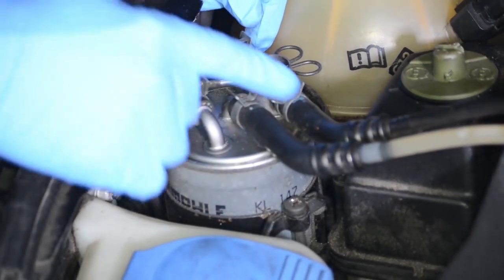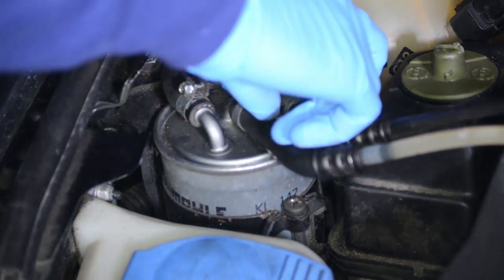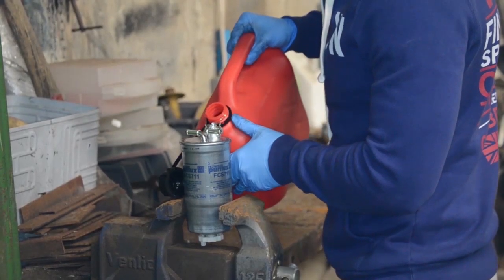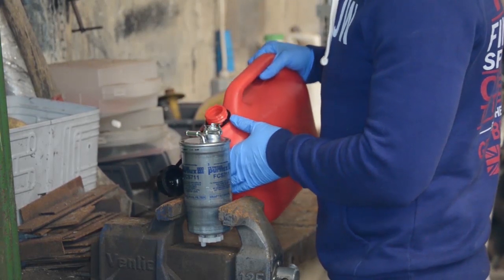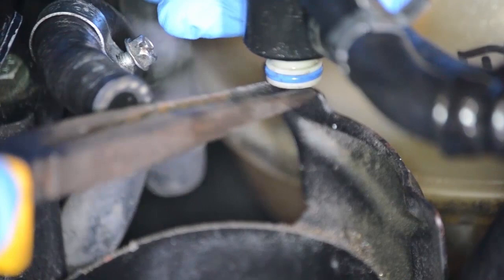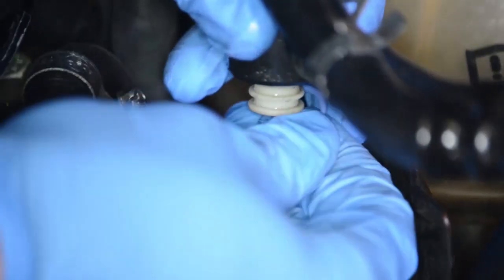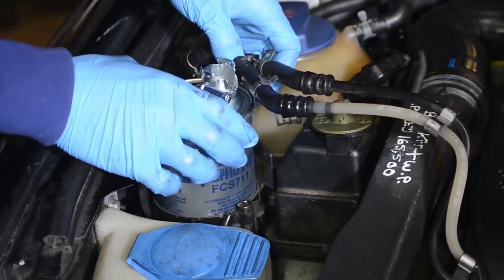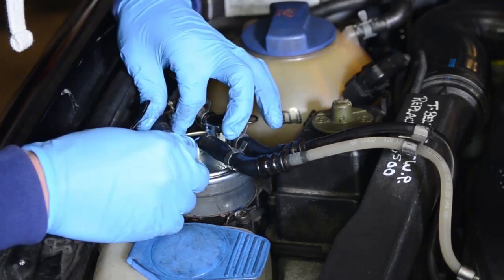How to change a fuel filter TDI Diesel Engine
This instructional video explains How to change a fuel filter in an Audi A3 1.9 TDI Diesel. Engine